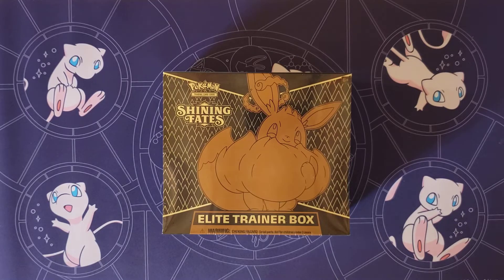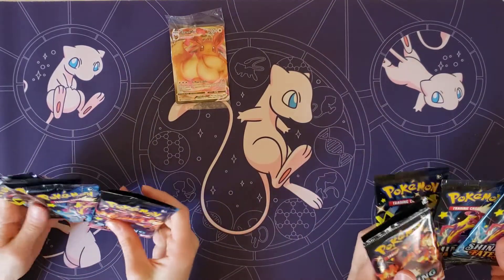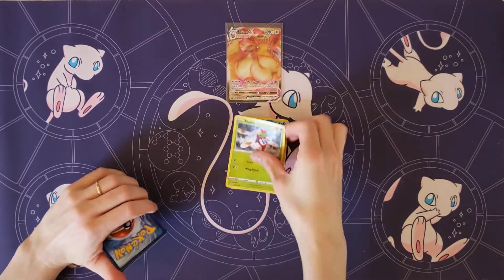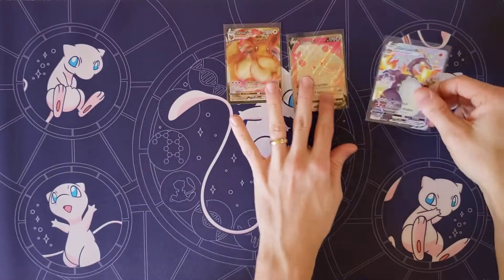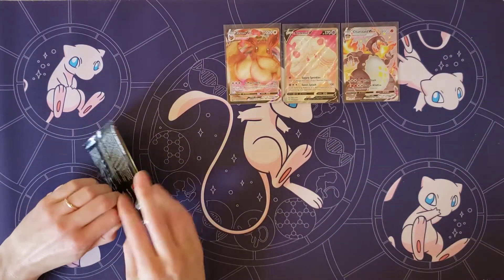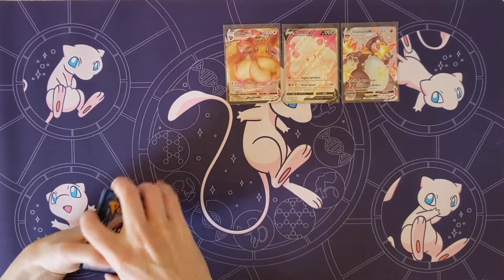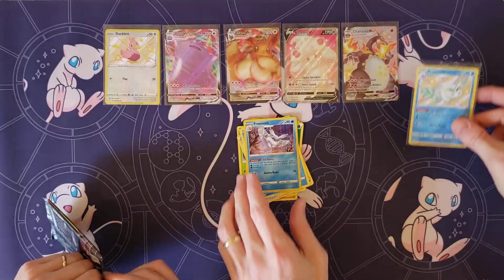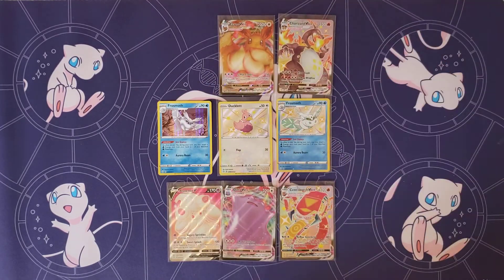Pokemon Shining Fates Elite Trainer Box - Shiny Charizard VMAX vs Shiny Centiskorch VMAX!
Opening a Shining Fates Elite Trainer Box. This box was absolutely LIT, probably the best ETB of Shining Fates we opened.

This was recorded prior to completing the Shining Fates Master Set.